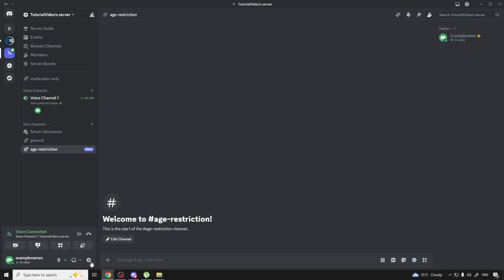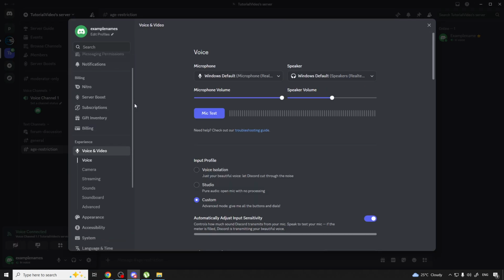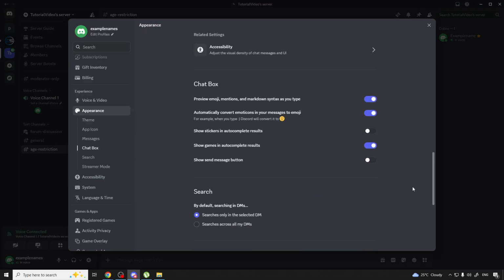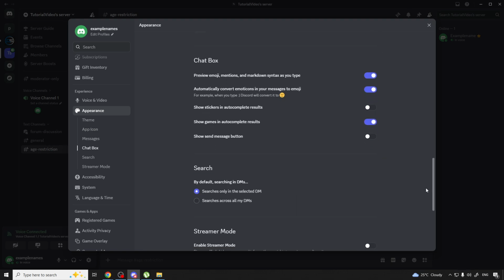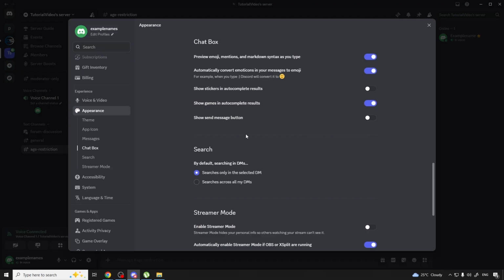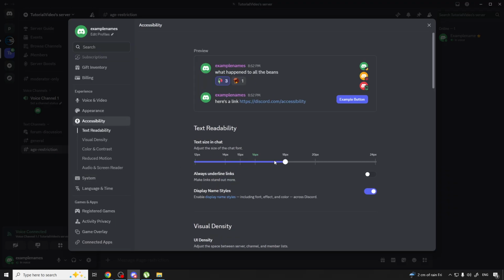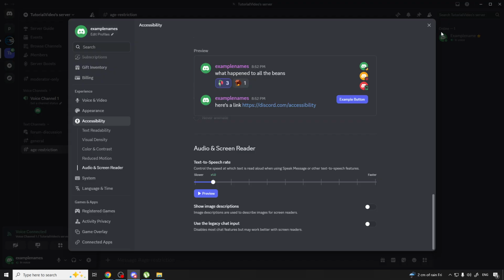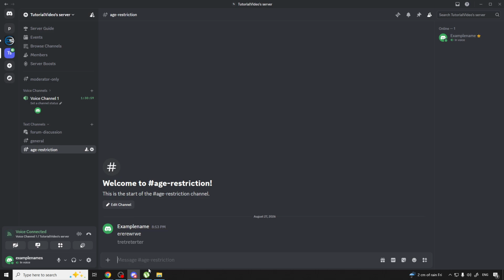How To Make Text Big In Discord (2026)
Learn how to make text big in Discord by adjusting the chat font scaling settings. This tutorial shows you where to find Discord User Settings, open Appearance, and increase the chat font size for easier reading. You’ll also learn how Discord text scaling affects chats on your device and how to adjust it back if the text becomes too large.

**Video Chapters**
00:00 - How to Make Text Big in Discord
00:07 - Open Discord User Settings
00:16 - Find Discord Appearance Settings
00:23 - Find Chat Font Scaling
00:34 - Increase Discord Chat Text Size
00:43 - How Discord Text Scaling Works
00:50 - Adjust Text Size for Chats and DMs
00:57 - Reduce Discord Font Size
01:02 - Save Discord Text Size Settings
01:09 - Complete Discord Font Size Setup